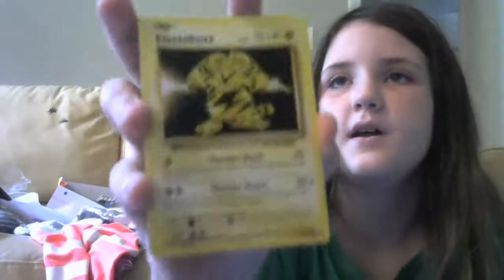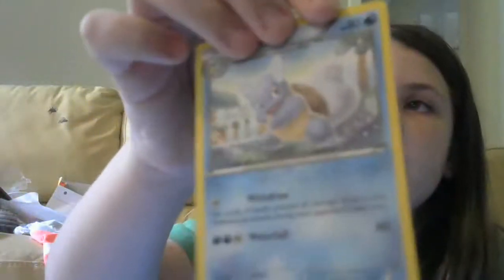me looking at my pokemon cards!